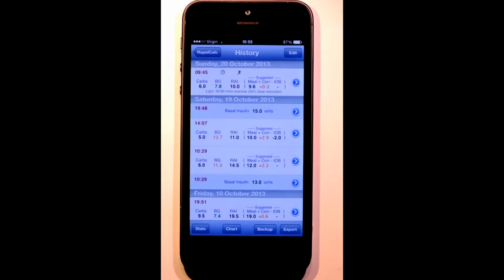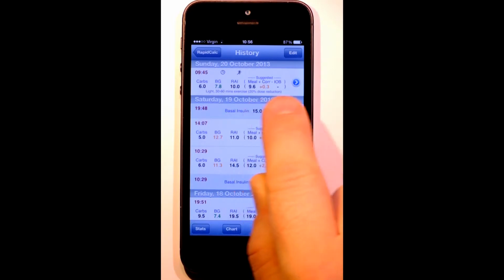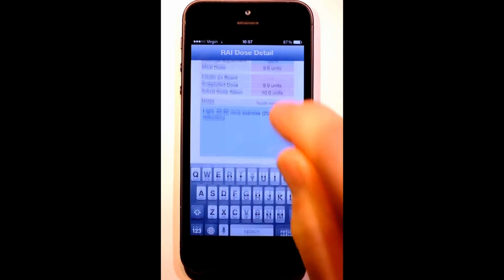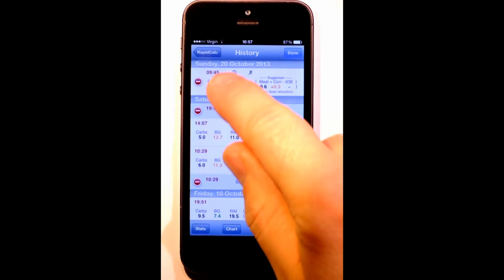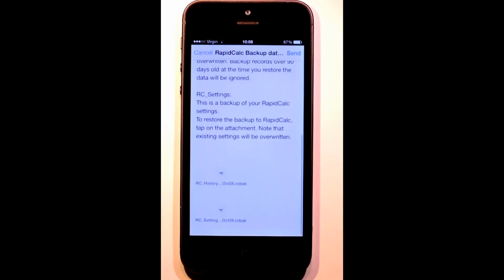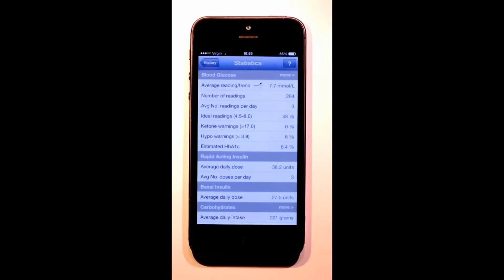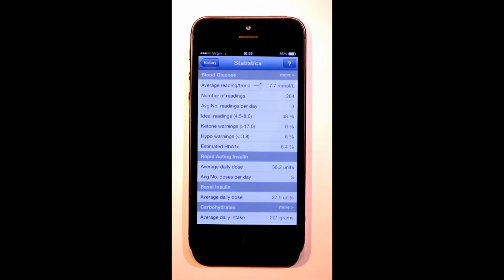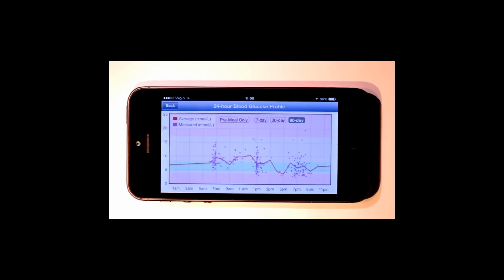RapidCalc Insulin Dose Manager for iPhone. Walkthrough Part2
This is part 2 of a 3-part series giving you an in-depth walkthrough of the RapidCalc Insulin Dose manager application for iPhone, iPod touch and iPad. This video covers the history, statistics and charting features of RapidCalc.

Part 1 covers data entry and basal dose calculation
Part 3 covers customising RapidCalc for your personal use

RapidCalc is a sophisticated bolus insulin dose calculator for diabetics following a basal-bolus regimen. With intelligent tracking of insulin on board, automatic carbohydrate ratio and blood glucose target selection, RapidCalc dramatically simplifies blood glucose management. Complete with detailed history, charting and statistics features, RapidCalc is designed to be easy to use and easy to live with.